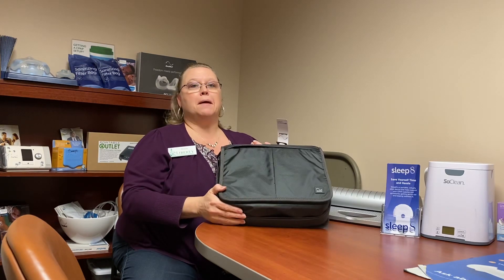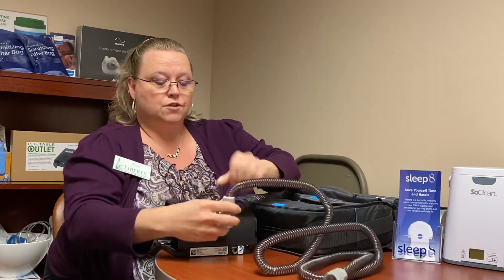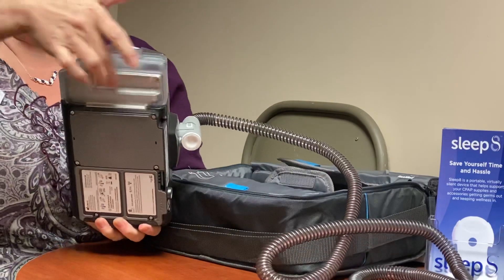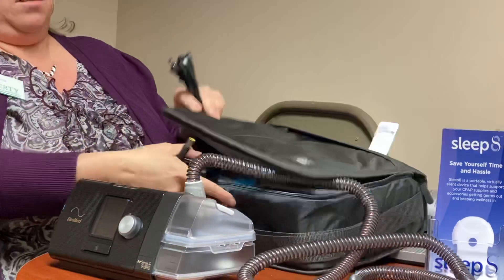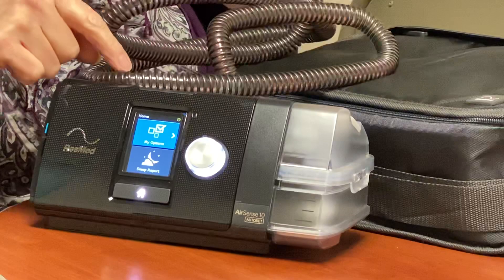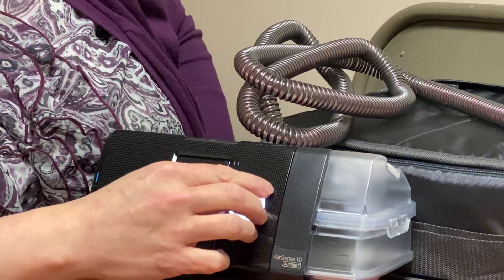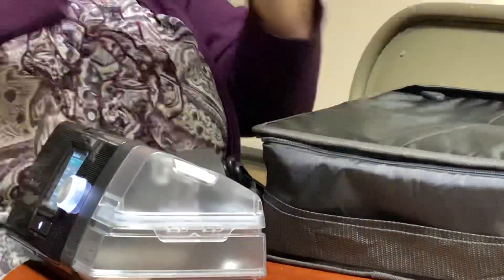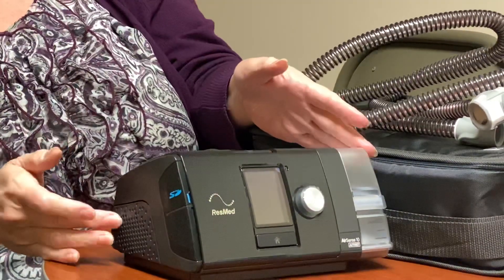Resmed AirSense 10 CPAP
How to use your Resmed Airsense 10 CPAP